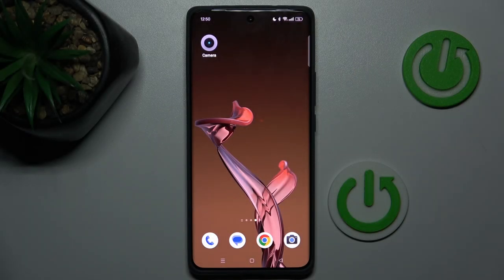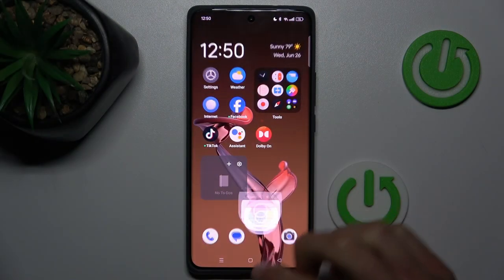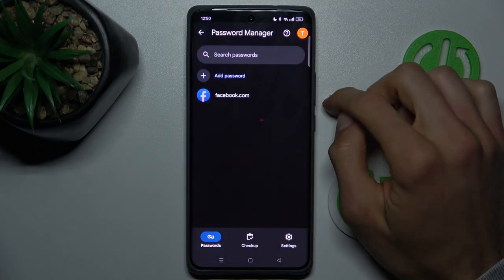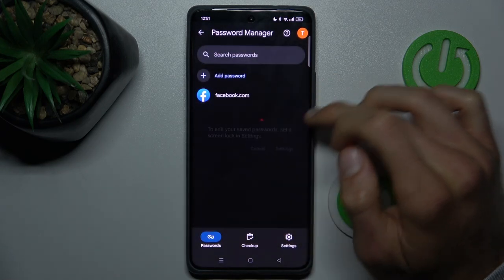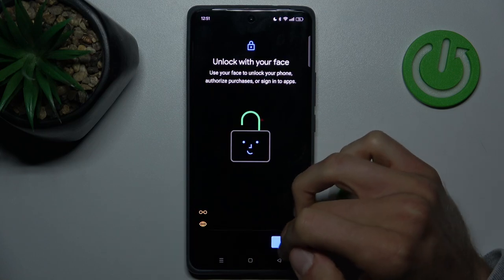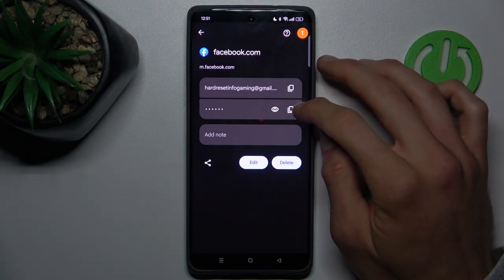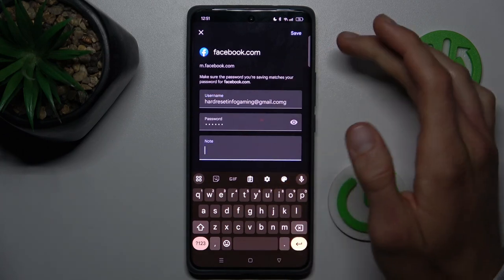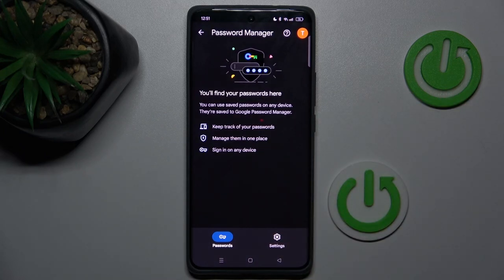How to Manage Google Passwords on Realme GT6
Find out more:
Discover how to effectively manage your Google account passwords on the Realme GT6 smartphone. This tutorial provides step-by-step instructions on how to view saved passwords, update them, and ensure your accounts are secure and accessible when needed.

How do I view saved Google passwords on the Realme GT6?
Can I update or change my Google passwords directly from the Realme GT6?
Is it safe to store passwords on my Realme GT6 using Google Password Manager?
How do I enable two-factor authentication for my Google account on the Realme GT6?
What should I do if I forget my Google password on the Realme GT6?